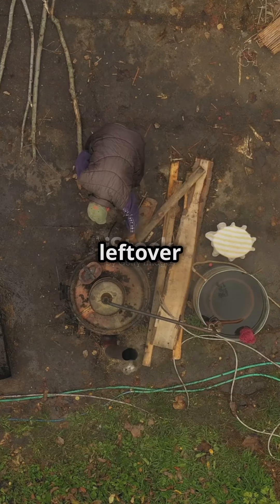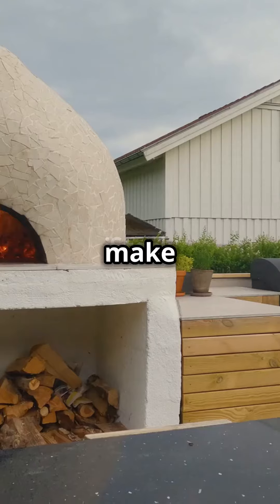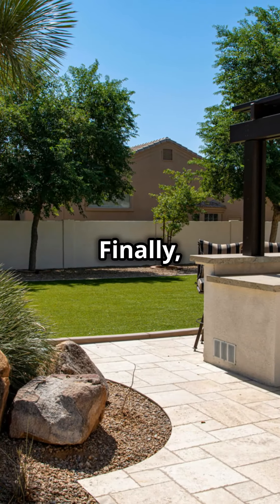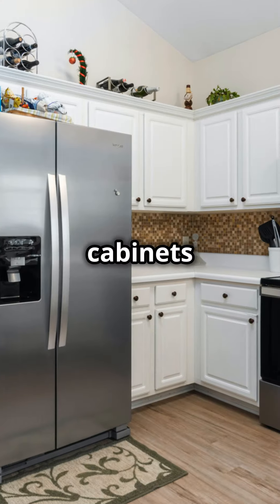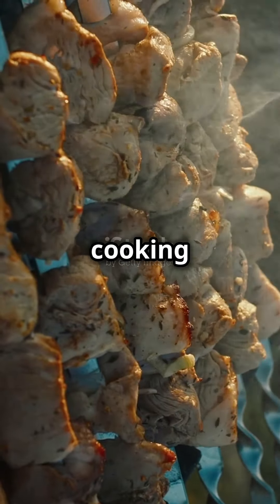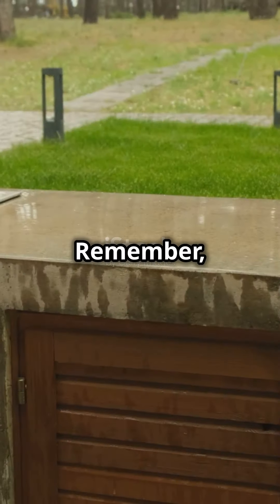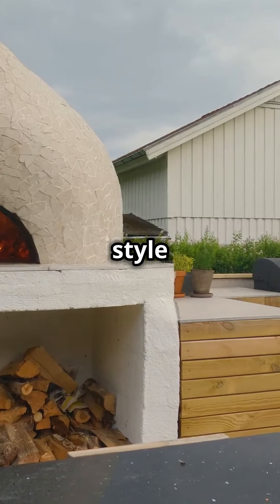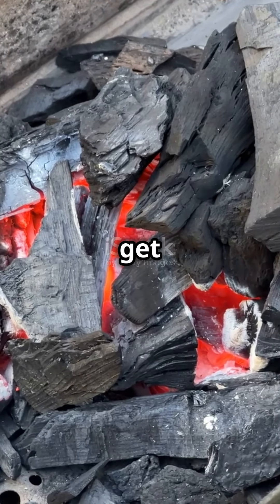Transform Your Backyard Outdoor Kitchen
Outdoor Kitchen the new thing